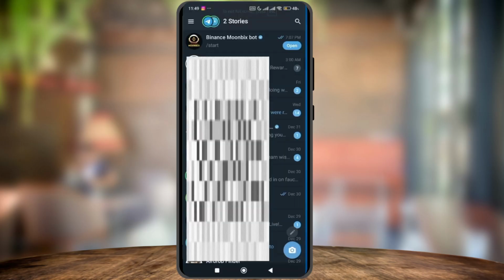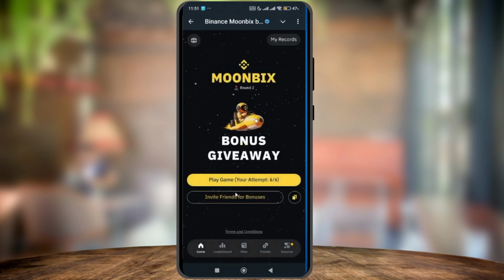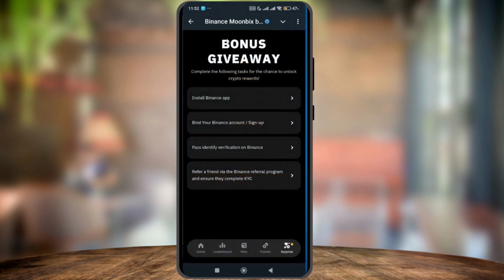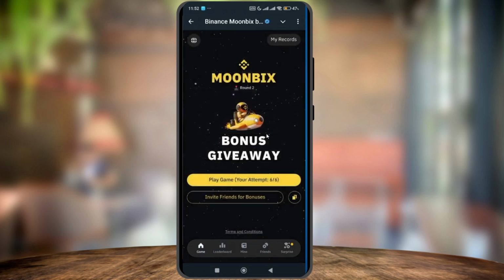HOW TO CONNECT MOONBIX WALLET (WORKING) 2025!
In this video, we'll show you how to connect your MoonBix Wallet effortlessly and start managing your crypto with ease! Whether you're a beginner or just need a refresher, follow these simple steps to set up and use your wallet.